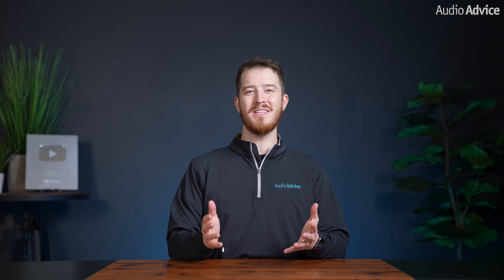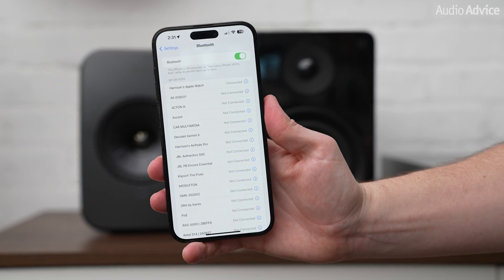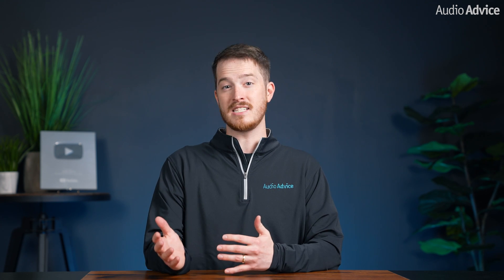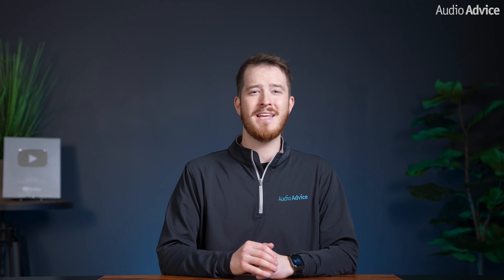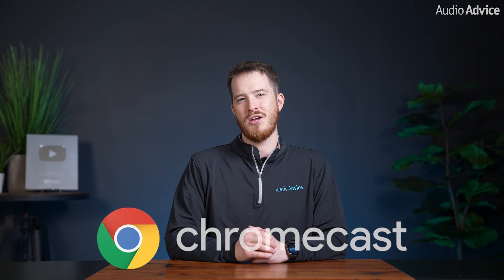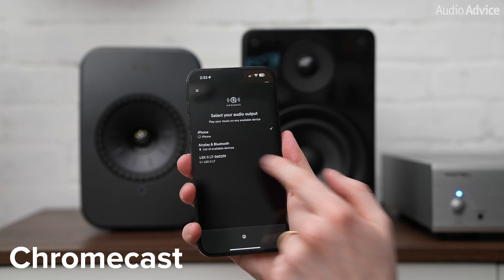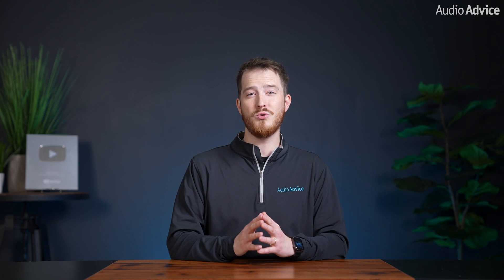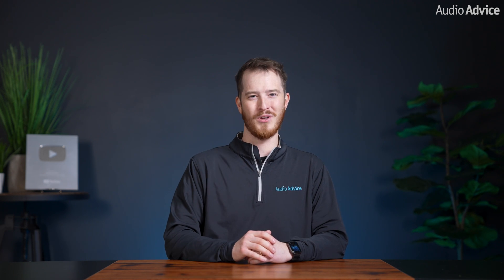Bluetooth vs AirPlay vs Chromecast (WiFi) For Music Streaming | Which Is The Best?!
This video is on the many technologies you can use to enjoy streaming music. You will want to check this out if you care about getting the best possible sound from your music.